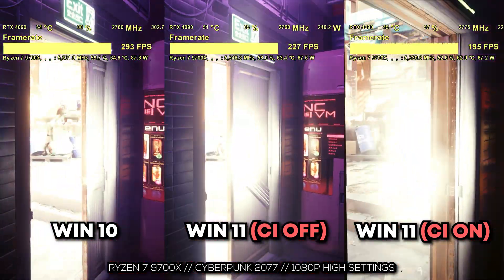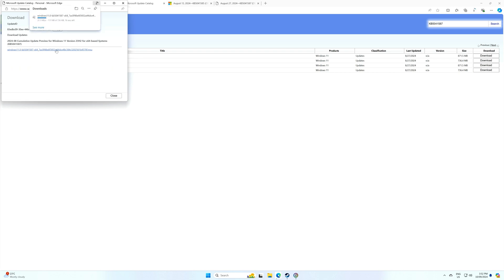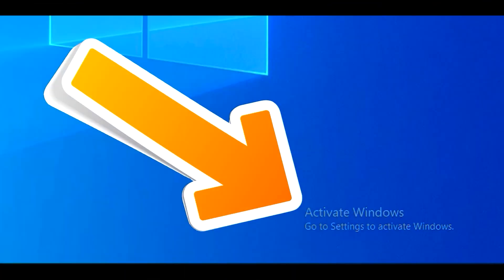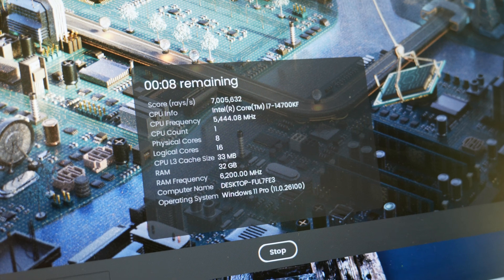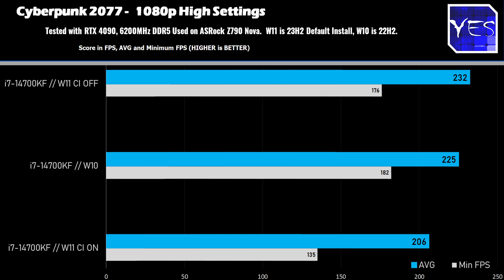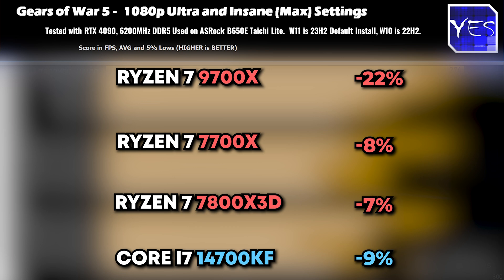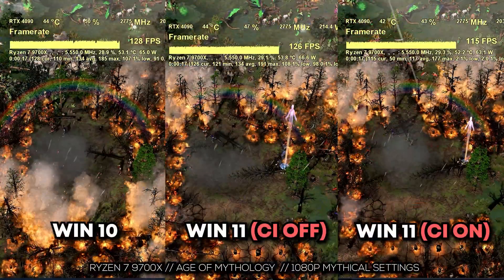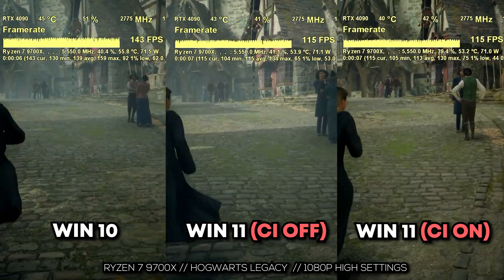AMD is getting SCREWED by Microsoft - Windows 10 vs 11 (Part 1)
Why are we seeing a Ryzen 7 7700X matching or beating a Ryzen 7 9700X? Or a 7800X3D sometimes coming out WAY faster than the latest 9000 series CPU? Well the answer I believe lies in Windows itself, more specifically the scheduler on Windows 11.  Though let's test this vs Windows 10 over a series of benchmarks in a two part series.

Chapters
00:00 Windows 10 vs 11, the default installs vary GREATLY.
03:47 Benchmarks, side by side comparison, Cyberpunk 2077, Gears 5, Hogwarts Legacy, Far Cry 6, Age of Mythology Retold and Baldur's Gate 3.
08:06 This clearly affects Ryzen 9000 more than any other CPU in the benchmarks here today.
10:44 Core Isolation, should you use it?